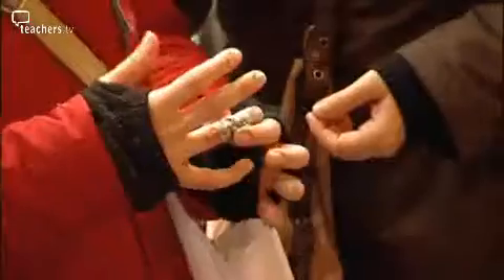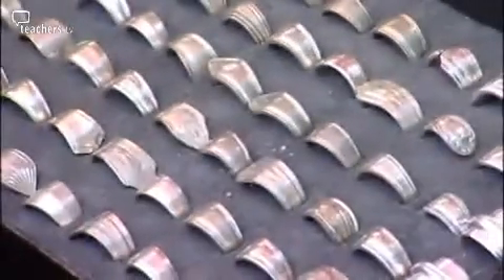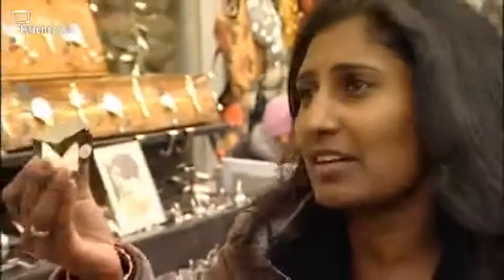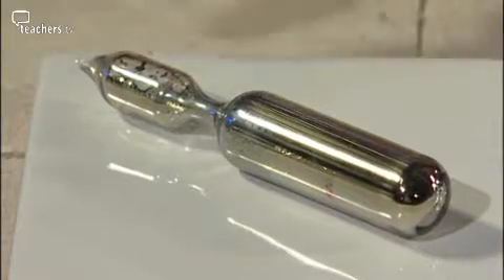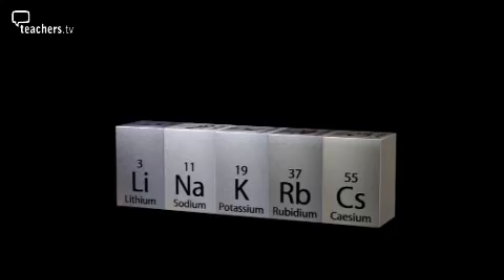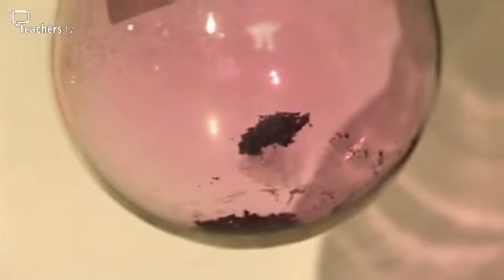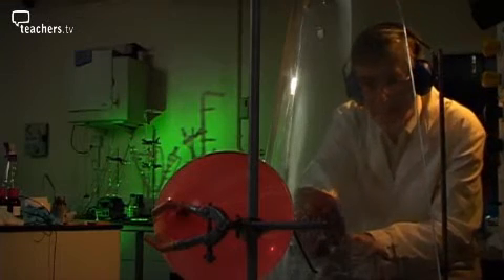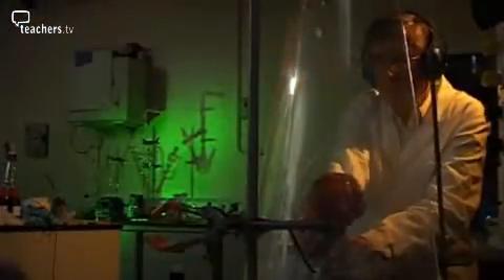KS3:4 Science - Periodic Table- Ferocious Elements